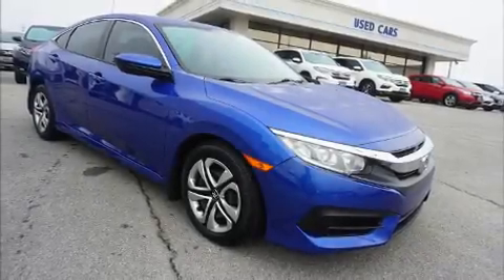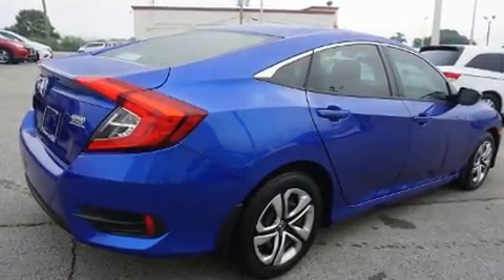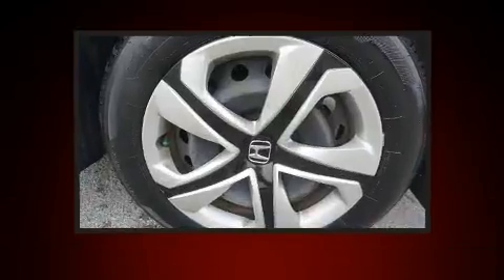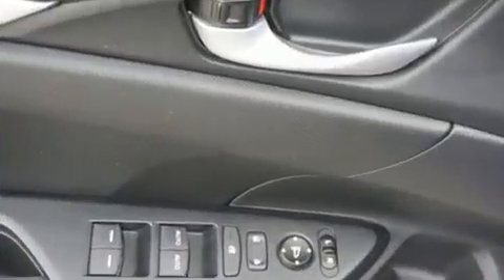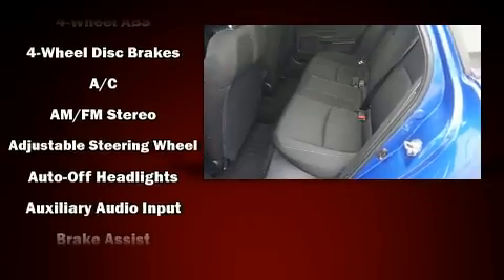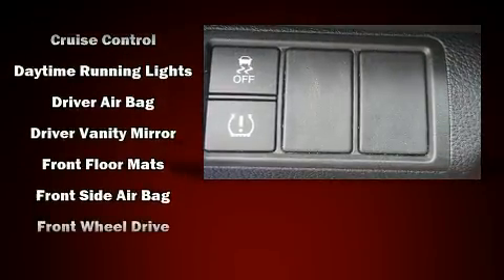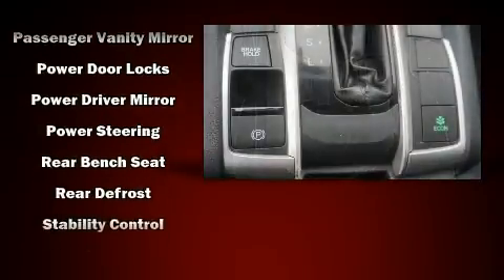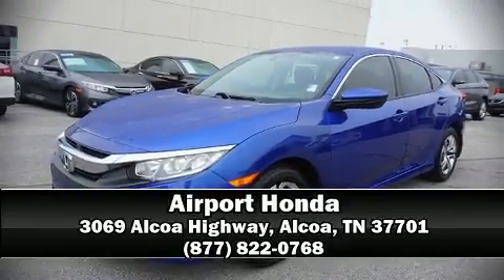2016 Honda Civic LX in Alcoa, TN 37701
Airport Honda
3069 Alcoa Highway

Get excited about the 2016 Honda Civic This 4 door, 5 passenger sedan has just over 80,000 miles. Under the hood you'll find a 4 cylinder engine with more than 150 horsepower, providing a smooth and predictable driving experience. Honda infused the interior with top shelf amenities, such as: 1-touch window functionality, a tachometer, an outside temperature display, front bucket seats, power door mirrors, power windows, and cruise control. Audio features include an AM/FM radio, steering wheel mounted audio controls, and 4 speakers, providing excellent sound throughout the cabin. Safety equipment has been integrated throughout, including: dual front impact airbags with occupant sensing airbag, front side impact airbags, traction control, brake assist, a security system, and 4 wheel disc brakes with ABS. Various mechanical systems are monitored by electronic stability control, keeping you on your intended path. A Carfax history report indicates just one previous owner. We have the vehicle you've been searching for at a price you can afford. Please don't hesitate to give us a call.